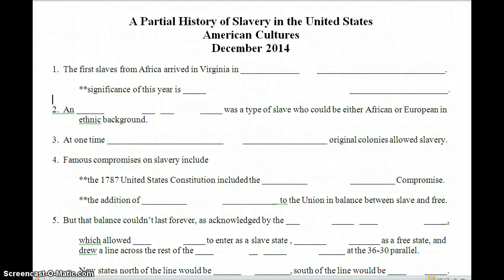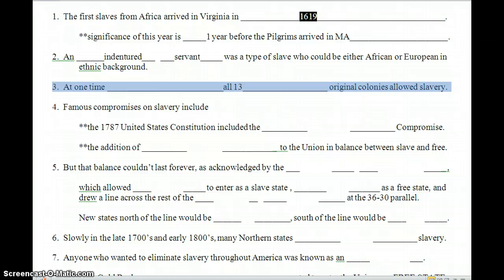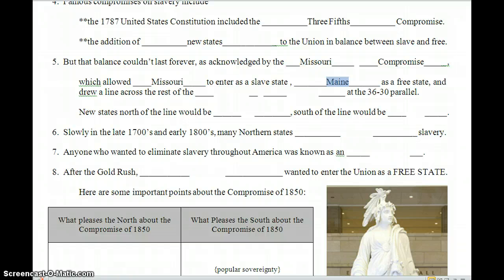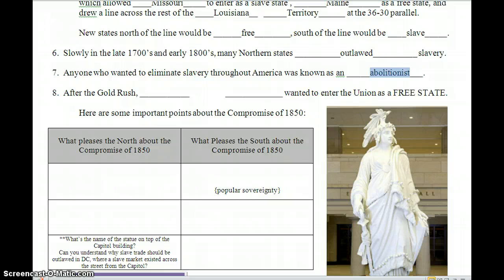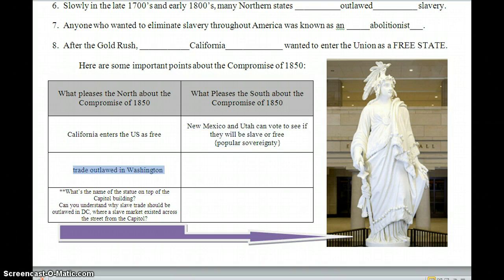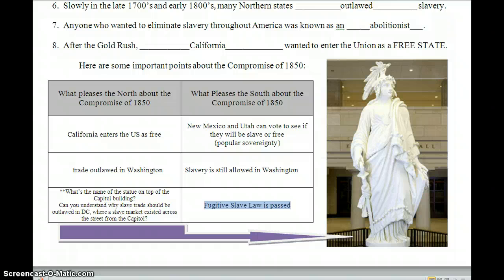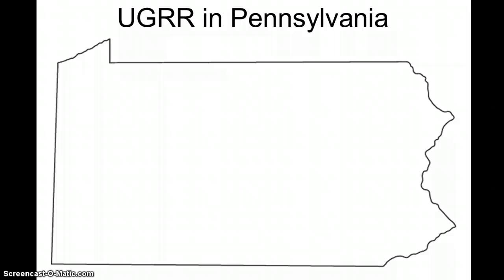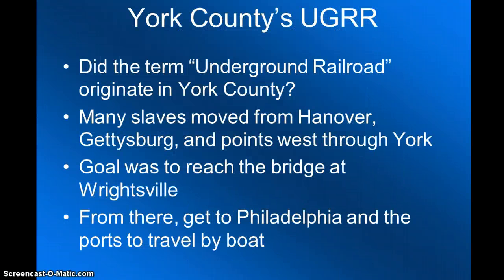Brief History of Slavery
This is Mr. Clark's lecture on the history of slavery in the US, including information about the Underground Rail Road in York County, PA.